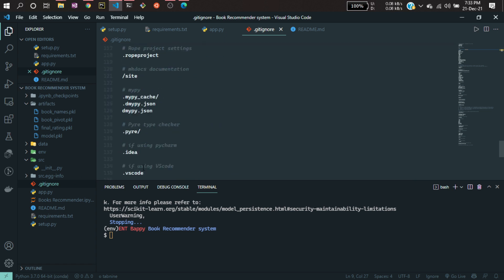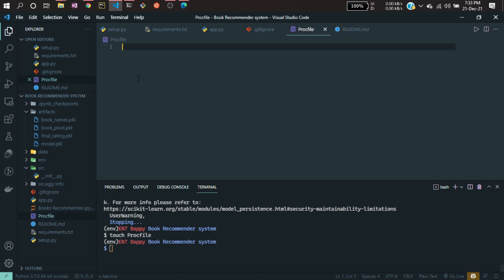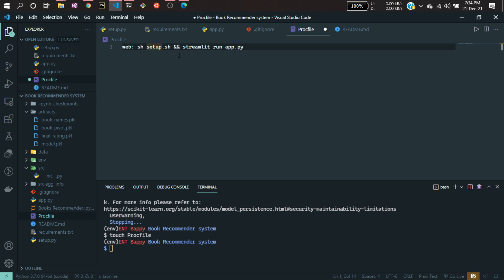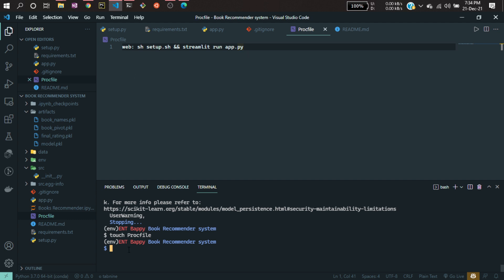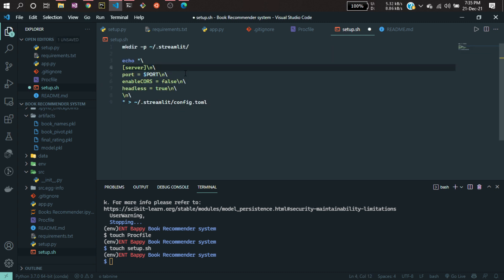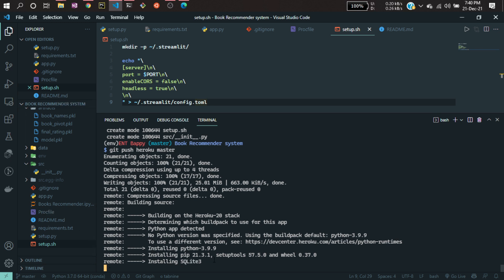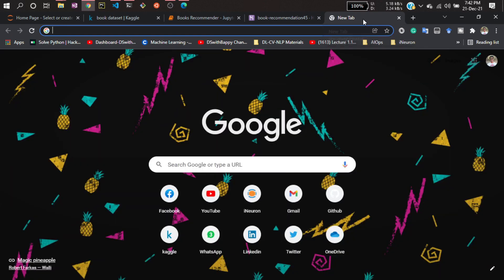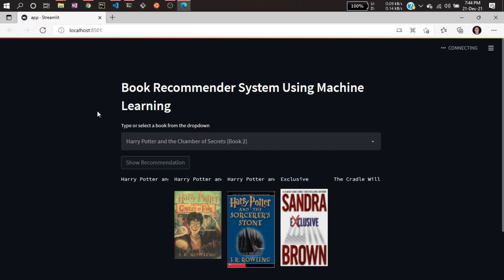12. Deployment | Book Recommender System | Machine Learning